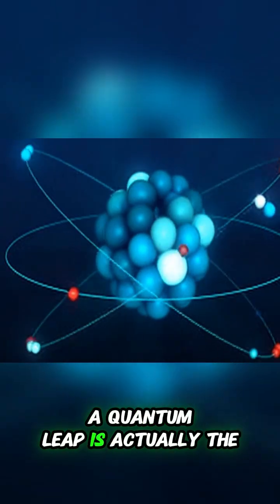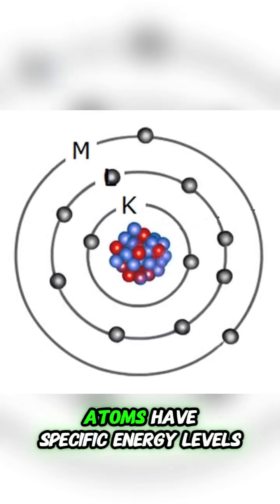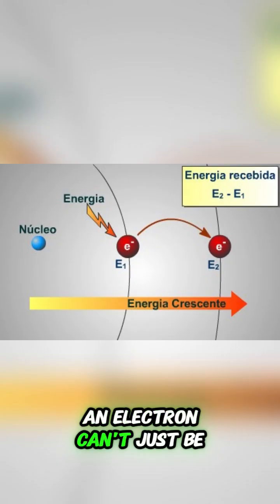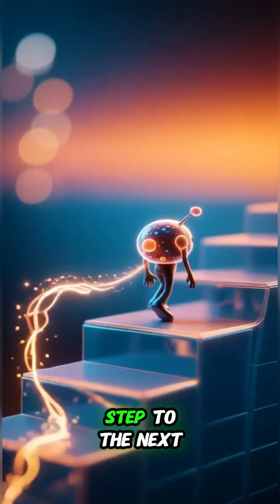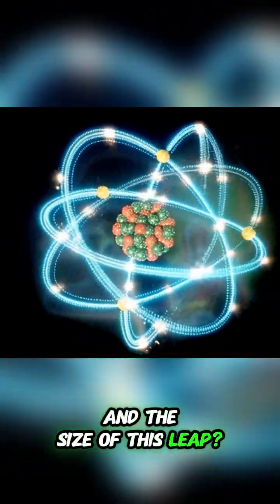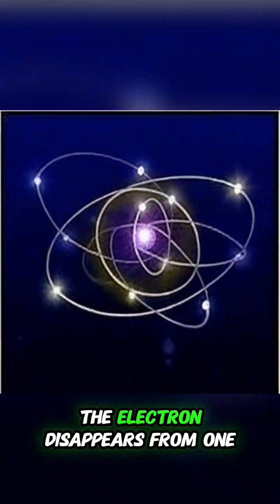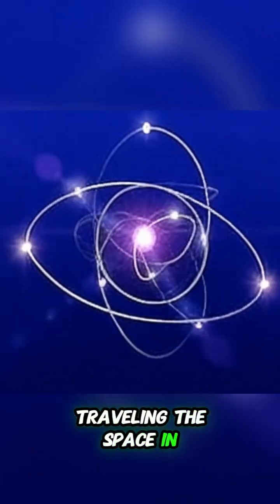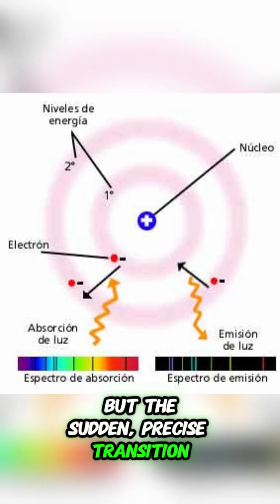The true meaning of the term “QUANTUM LEAP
Have you ever seen an image that seems simple but hides a profound lesson? In this short film, we analyze an everyday situation and reveal the powerful message behind it. A quick, clear, and direct reflection on how we act, how we see ourselves, and what we can learn to improve ourselves every day. If you like short videos with morals, real stories, curiosities, or intelligent analysis, this content is for you.

🧠💬 Think, share, and don't forget to leave your opinion in the comments.
Did you know that the expression “make a quantum leap” is almost always misused? ///
People use it as if it were a great leap forward, a huge change... ///
But in physics, a “quantum leap” is exactly the opposite. ///

In the quantum world, an atom has discrete energy levels.
It cannot have “any” energy, only specific values. ///
And when an electron moves from one level to another... a quantum leap occurs. ///

And do you know how big this leap is?
It's tiny.
Ridiculously small.
A microscopic difference in energy... but exact. ///

What's interesting is not the size, but the form:
the electron does not move through space from one level to another.
It disappears from one state and appears in another.
Without any intermediate path. ///
That's what a quantum leap is:
an instantaneous transition between two allowed states. ///

So when someone says they've made a “big quantum leap,” what they're really saying is...
that they've made a very small change.
But a very precise one. ///

Physics is incredible.
The problem is that sometimes advertising steals the show. ///